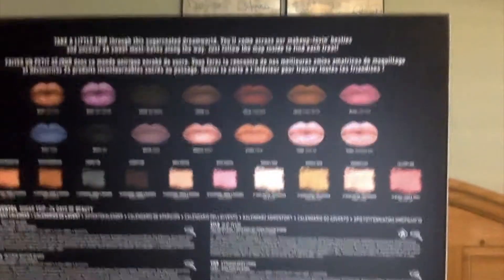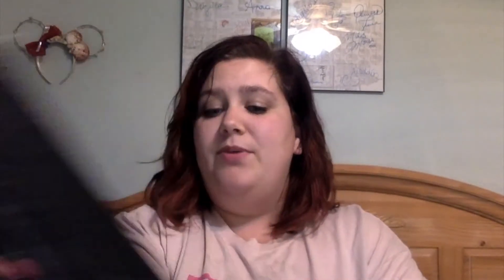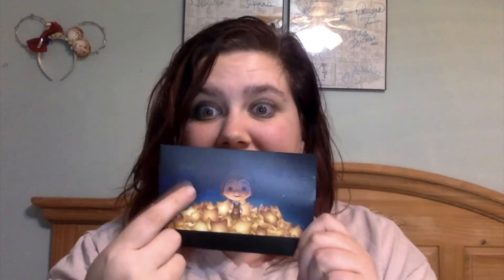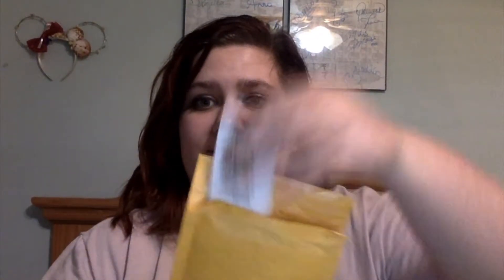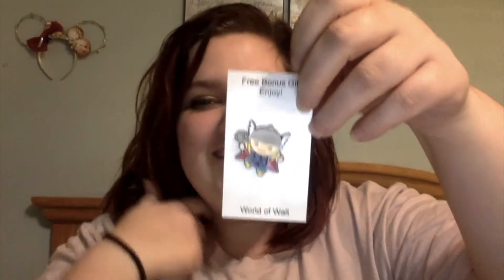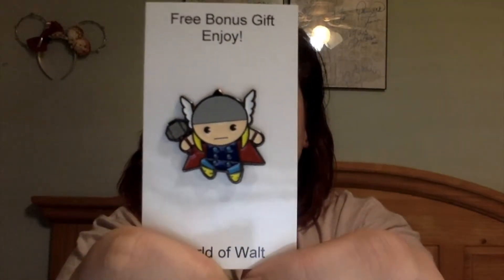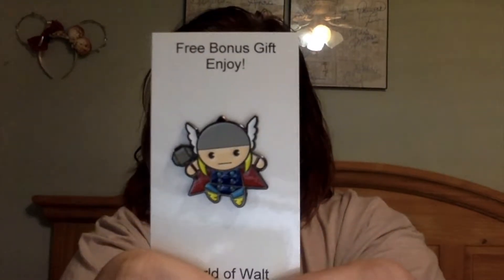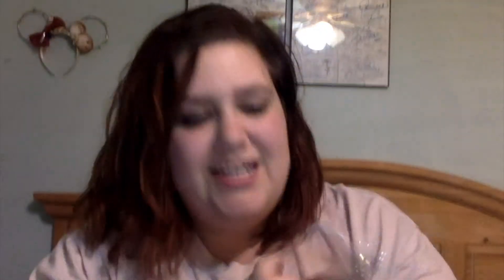Pin of the Month Unboxing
It's been a minute, but I'm back with some awesome things lined up for this month! I have a little sneak peak at something I'll be doing as well as my monthly Pin of the Month.